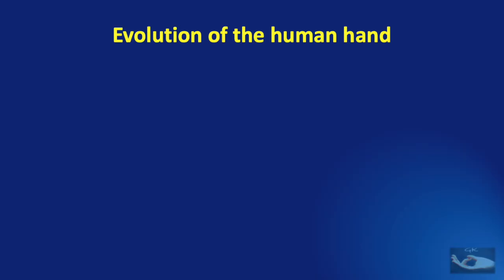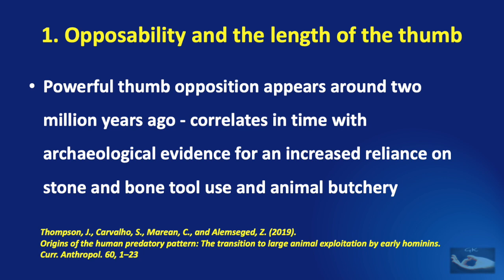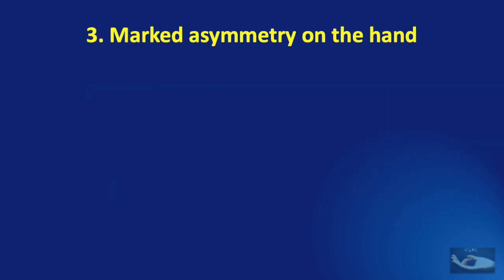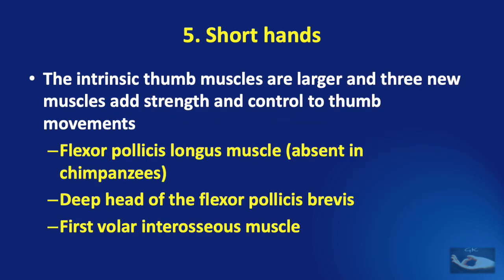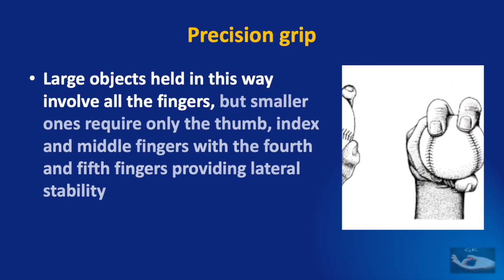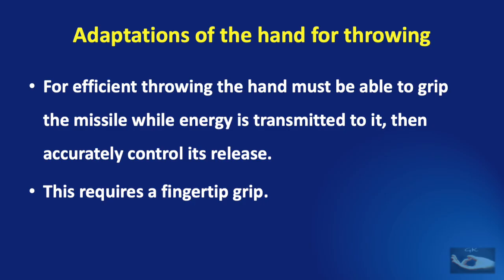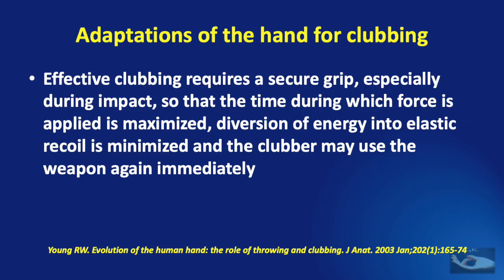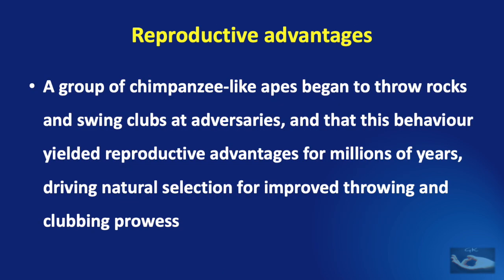Congenital hand differences: Episode 5 - Evolution of the human hand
The hand, along with the developing brain may have been the sheet anchor for evolution of the human race! Difficult to believe? Just see how the hand evolved, shaped the activities of the developing species of human beings and gave a reproductive advantage, in this video!